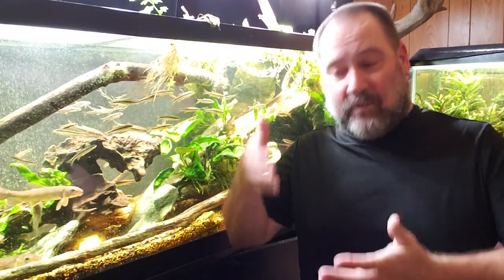Most Persistent Ick Myth Debunked; Understanding Ick And How To Treat It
Kordon Ick Attack
In this video, I debunk the most persistent myth about Ick, and discuss the life cycle, and how to treat it.